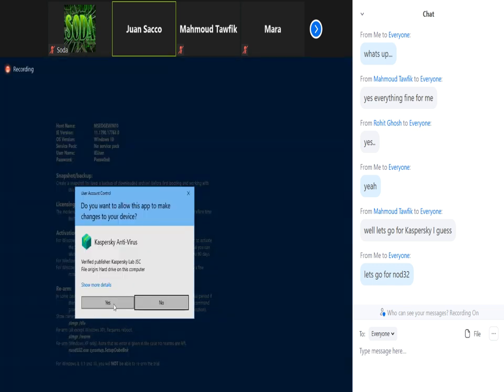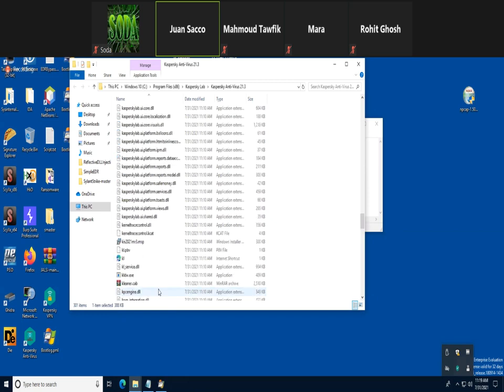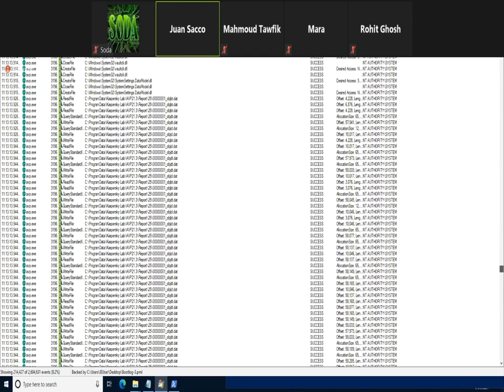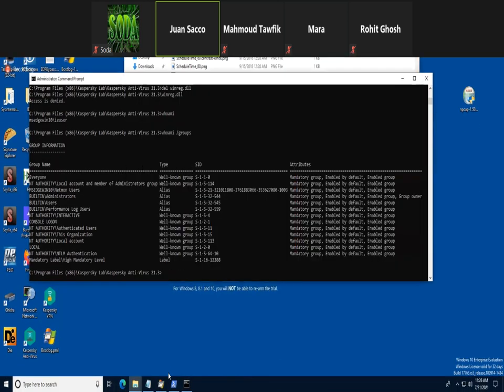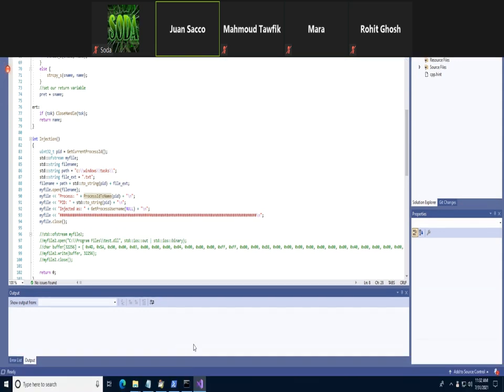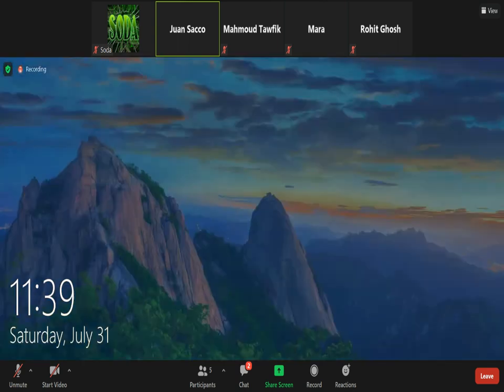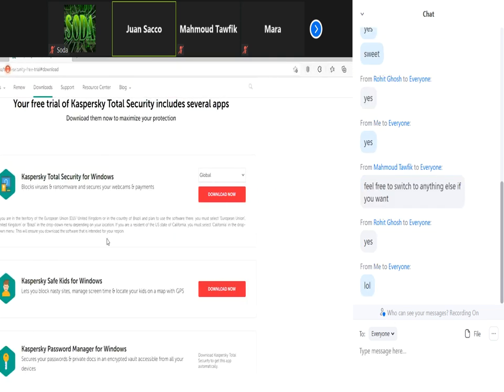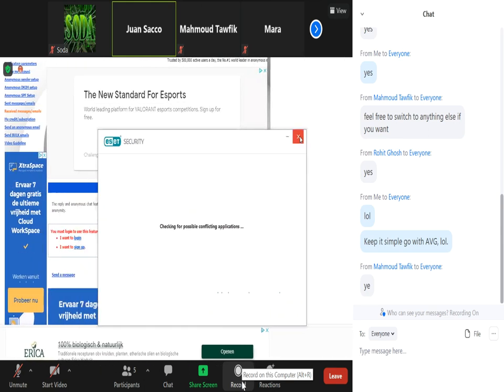FUD on Windows 10 and bypass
FUD on Windows 10 and bypass of AV/EDRs Confirmation